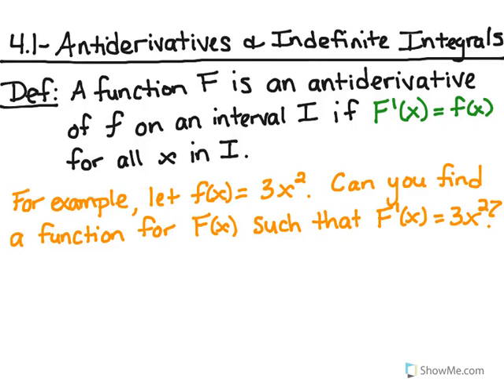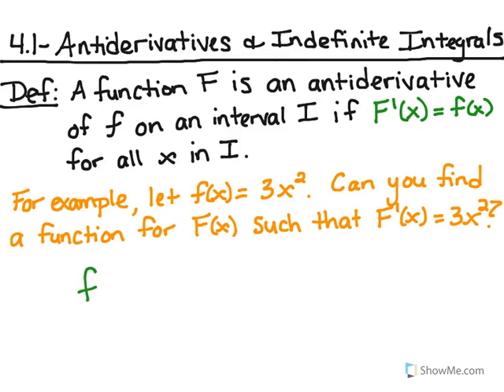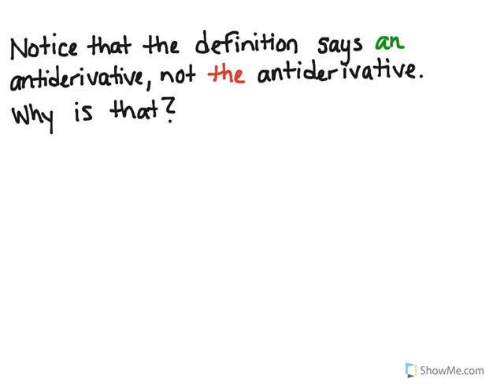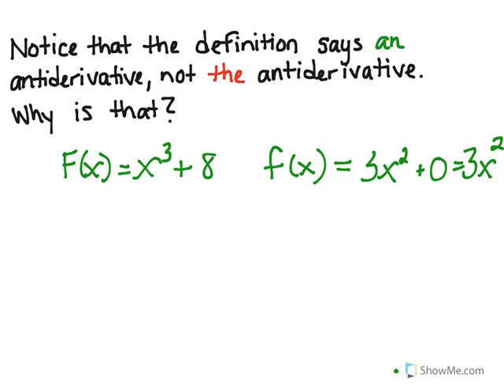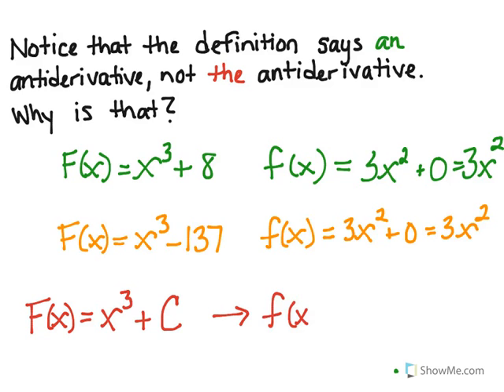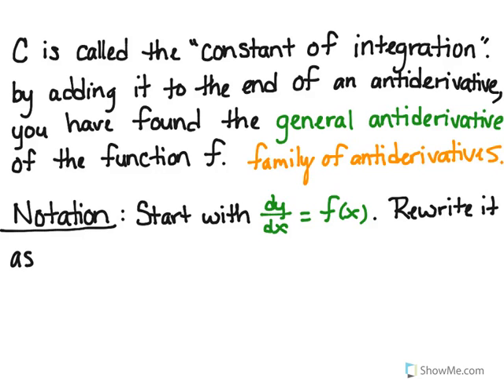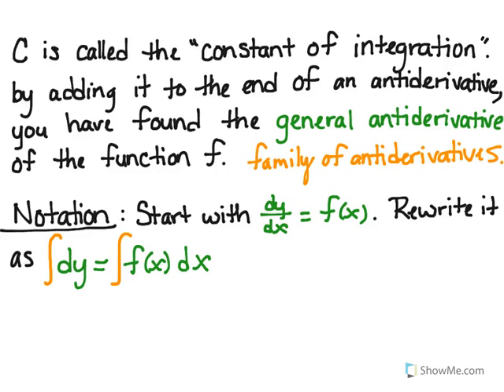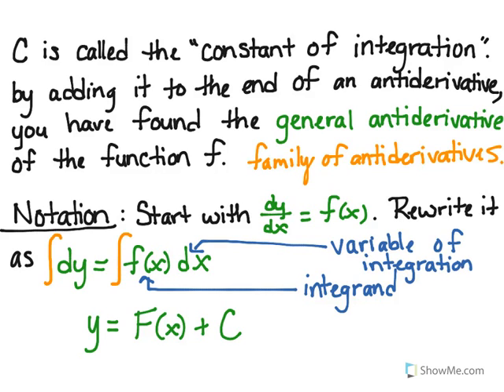4.1 - Antiderivatives & Indefinite Integrals (Part 1)